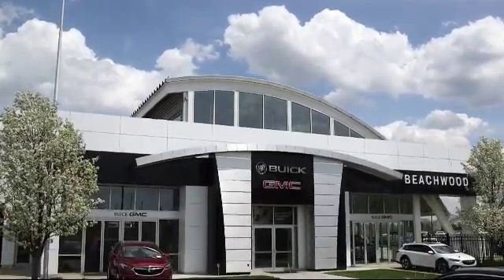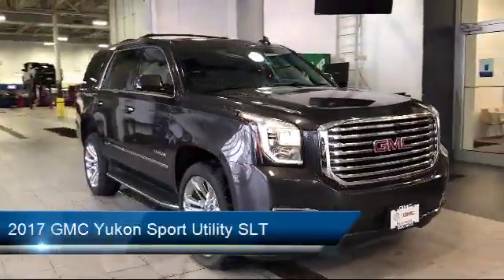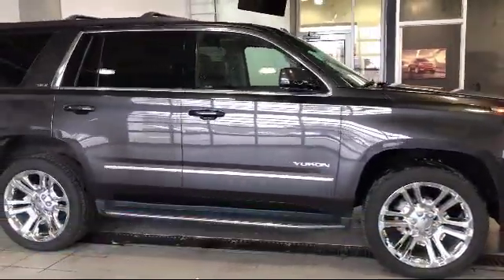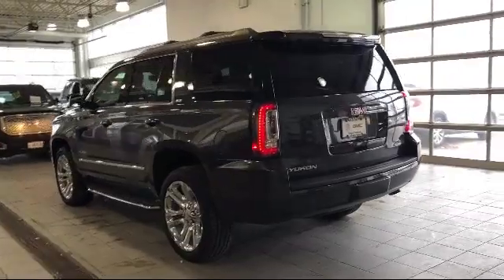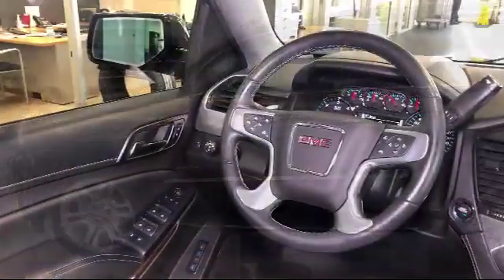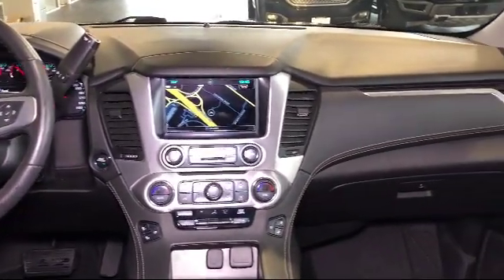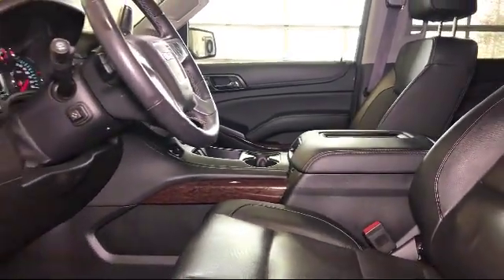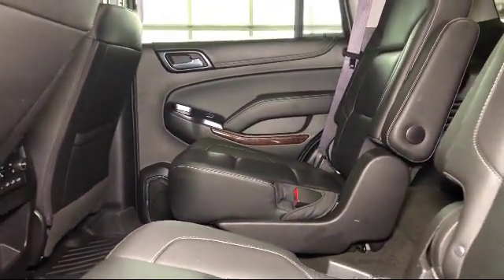2017 GMC Yukon Sport Utility SLT Cleveland Beachwood Shaker Heights Pepper Pike Bedford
2017 GMC Yukon Sport Utility SLT Stock Number: G125204A Vin:1GKS2BKC4HR117436.

Buick GMC of Beachwood is proudly serving Cleveland, Beachwood, Shaker Heights, Pepper Pike, and Bedford.
Give us a call at or visit our for more information about this or any of our other vehicles.

Beachwood Buick GMC
25975 Central Parkway
Beachwood, OH 44122